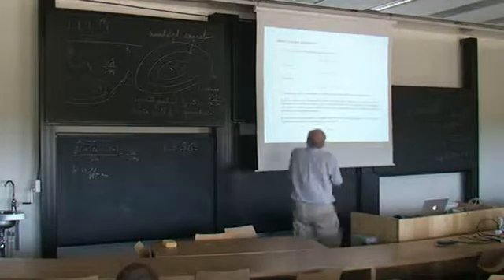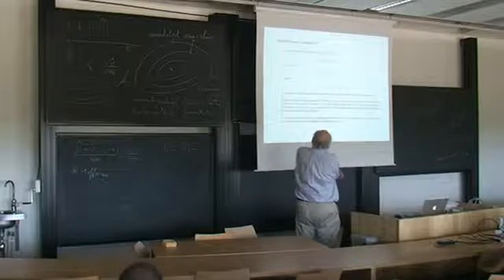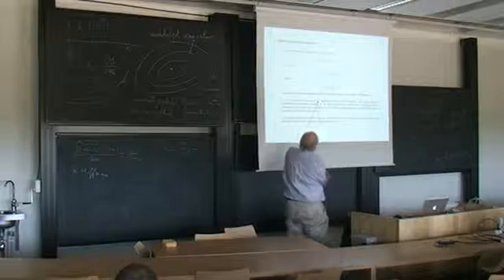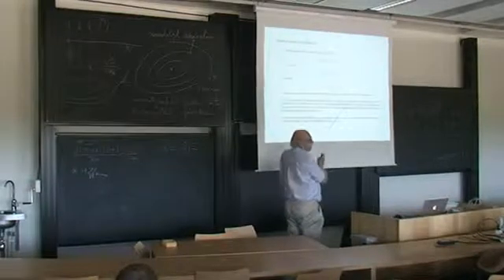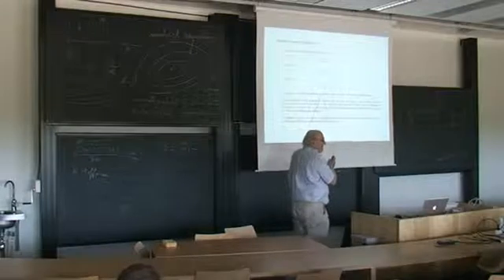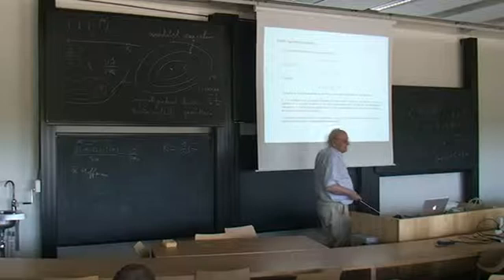2011 04 27 08 talagrand